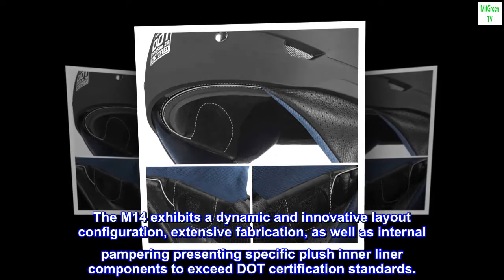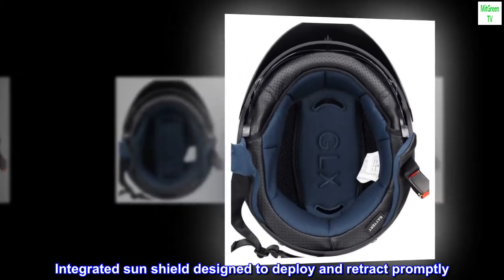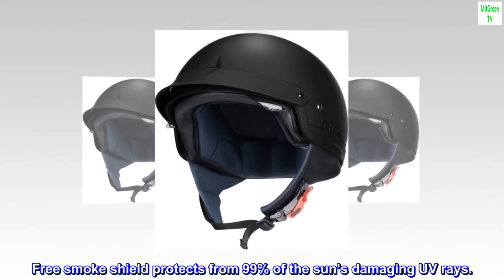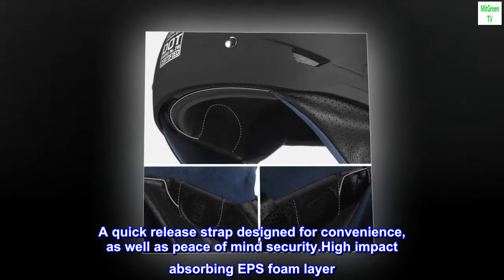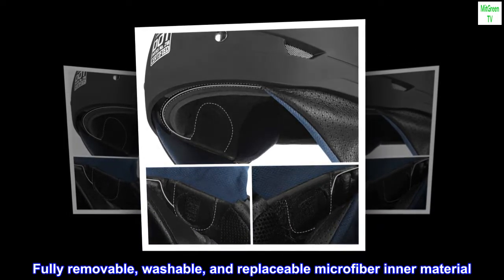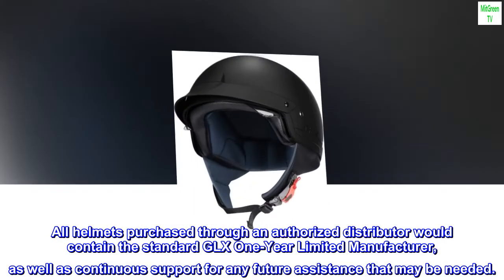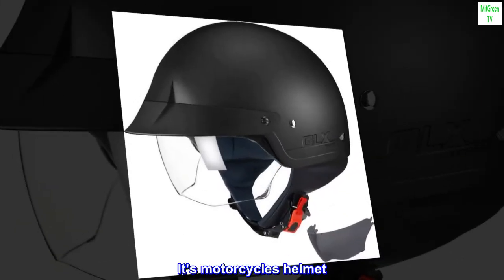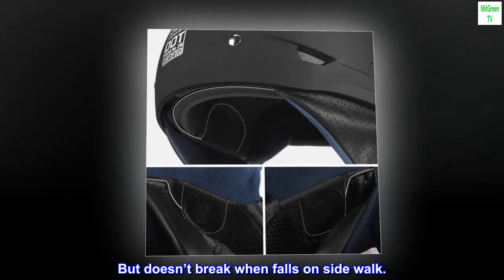GLX Uni-Adult Size M14 Cruiser Scooter Motorcycle Half Helmet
The M14 exhibits a dynamic and innovative layout configuration, extensive fabrication, as well as internal pampering presenting specific plush inner liner components to exceed DOT certification standards.
Integrated sun shield designed to deploy and retract promptly. Useful in minimizing time adjusting, and maximizing time enjoying. Free smoke shield protects from 99% of the sun’s damaging UV rays.
Additional built-in compartments designed to encompass audio enhancement equipment, or similar communication systems. A quick release strap designed for convenience, as well as peace of mind security.High impact absorbing EPS foa‍‍‍m layer
Fully removable, washable, and replaceable microfiber inner material. Premium synthetic leather along the lower edge of the liner designed to increase durability and add an extra touch of style.
All helmets purchased through an authorized distributor would contain the standard GLX One-Year Limited Manufacturer, as well as continuous support for any future assistance that may be needed.
It’s motorcycles helmet
Fits well comfortable light weight visor is interchangeable. Don’t plan on testing the head protection part of it . But doesn’t break when falls on side walk.